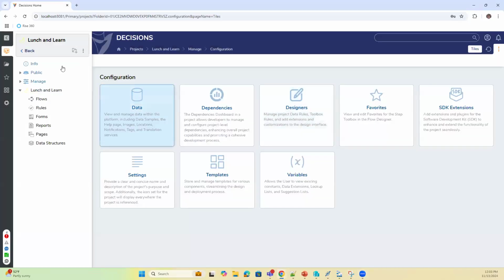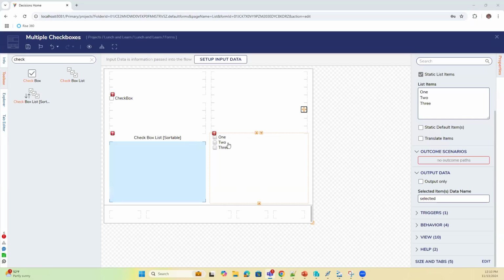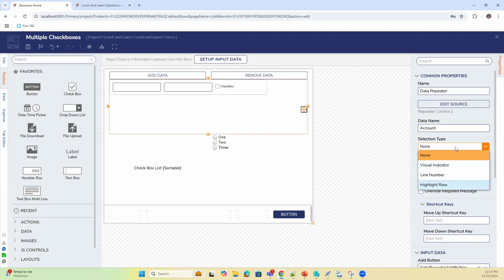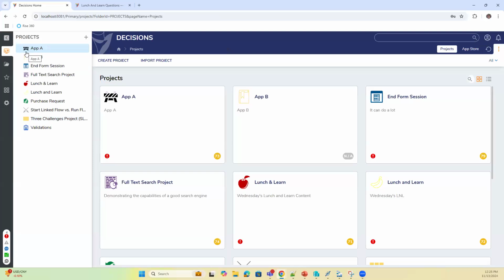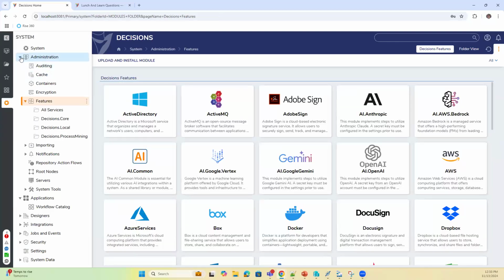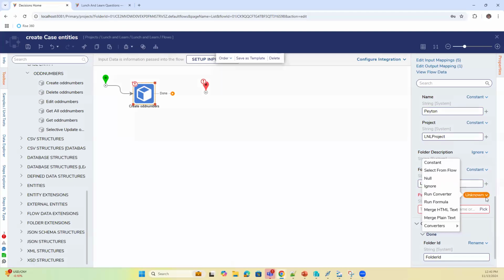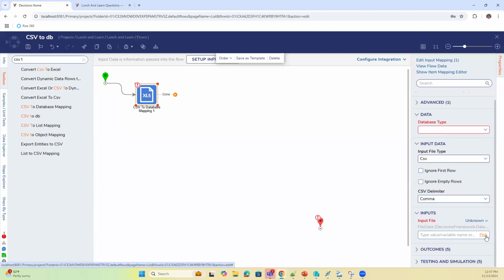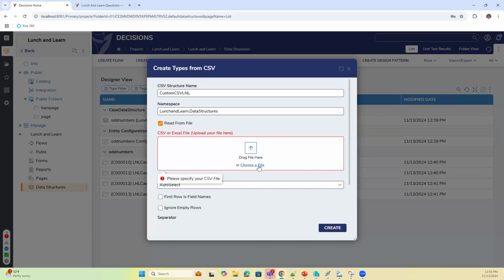Decisions Q&A- Lunch and Learn 11/13/2024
0:00 Introduction

1:38  How do you create a designer folder in v. 9. So the way that version 9 handles things is a little bit different than v. 8

35:29  I'm going to go to the let's see, I have a bar chart part on a page that is being populated by report and its subtotal values. The bar chart appears to be working properly, but if the subtotal value is less than one. For example, 0 point 8 5. The number label on the bar shows it as 850 m.